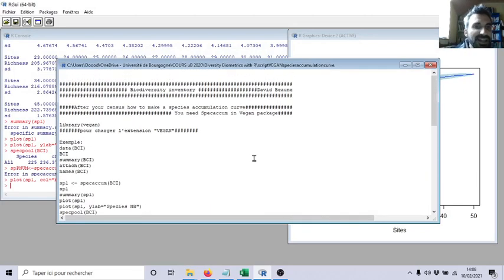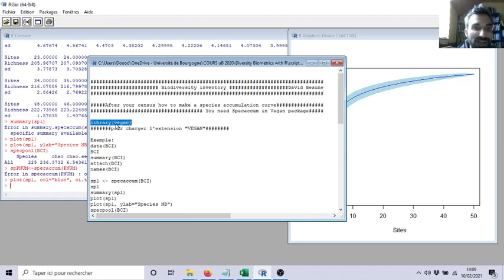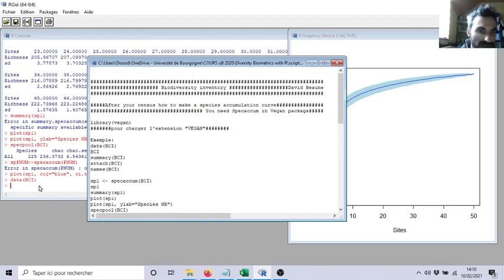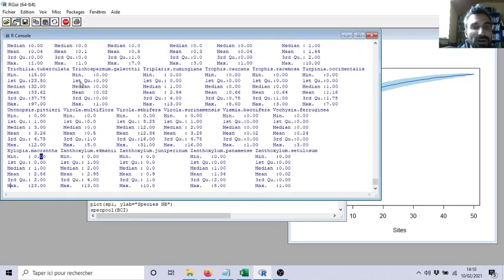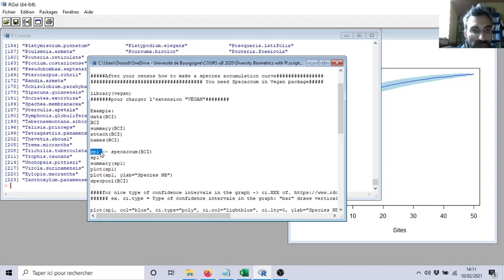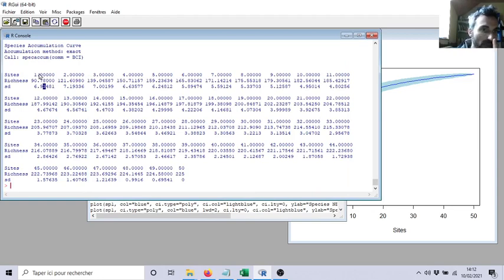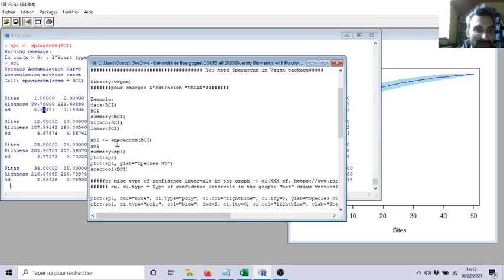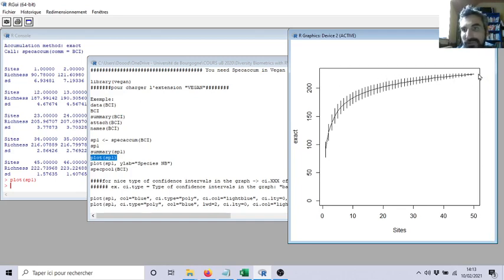Species accumulation curve from you biological inventory + extrapolate the species number (ex 1)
How to make the species accumulation curve from you biological inventory + extrapolate the species number (ex 1, with BCI tree data).
Using R package VEGAN.
And the functions specaccum & specpool